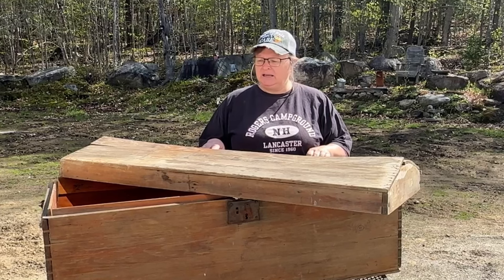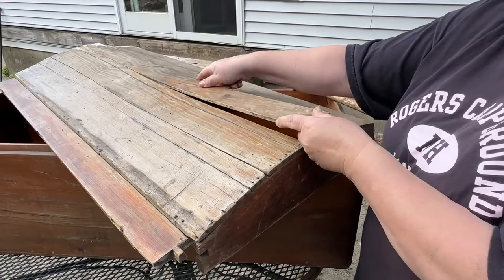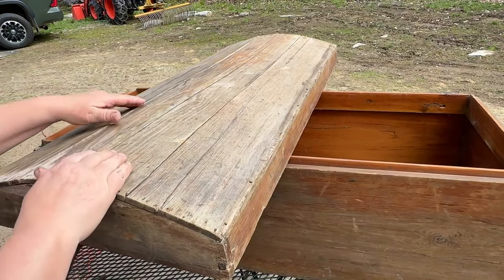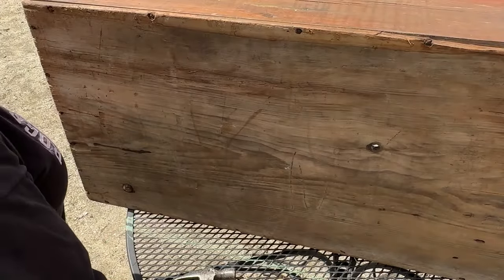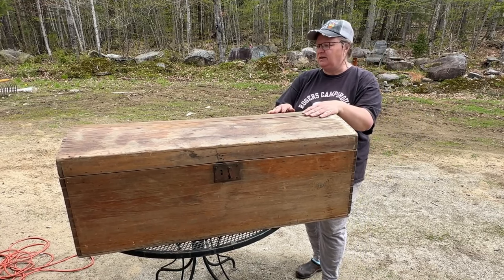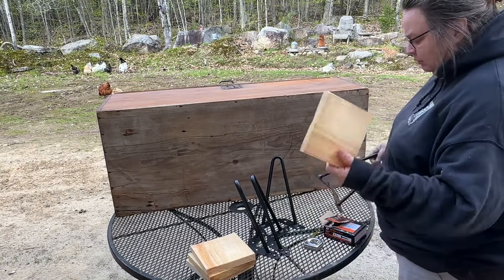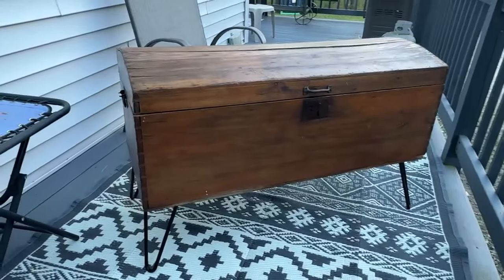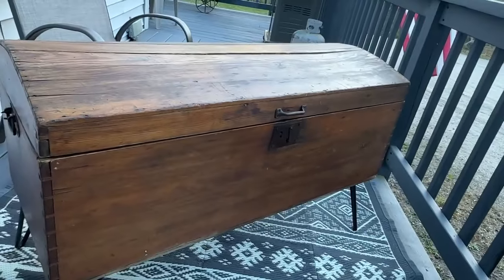Restored Old Antique Chest! (No Paint Used) DIY Project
Watch the incredible transformation of this antique piece rescued from a fire pit and beautifully restored to its former glory. Witness the magic as I bring new life to this forgotten treasure. Don't miss this captivating restoration journey!

*Amazon link to Hairpin legs
*Amazon link to Fusion Hemp Oil

Use repurposedmyway to save 10%
My booth address:
891 Main St.